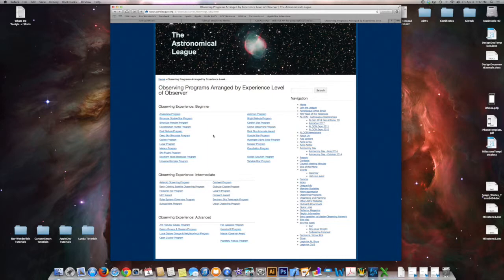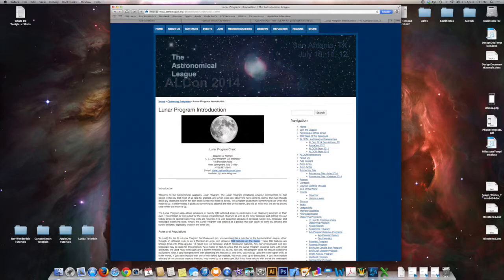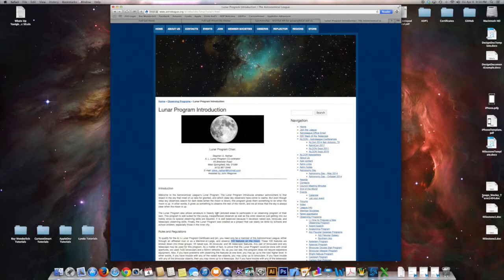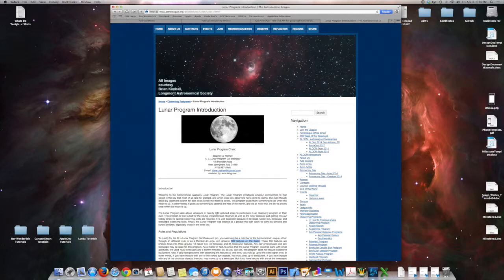APD1 pitch video